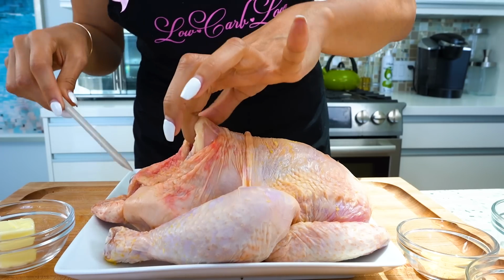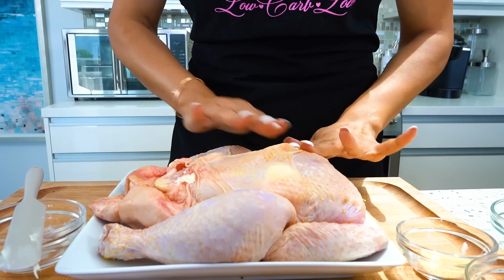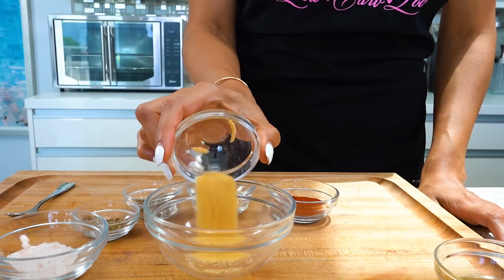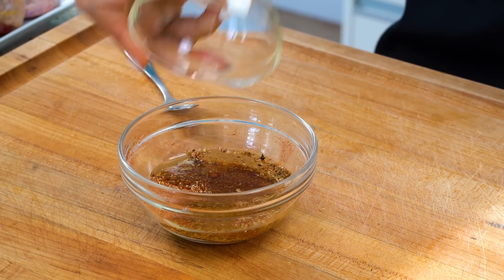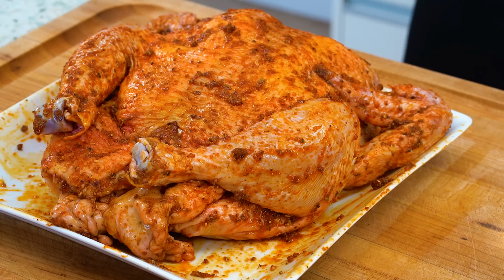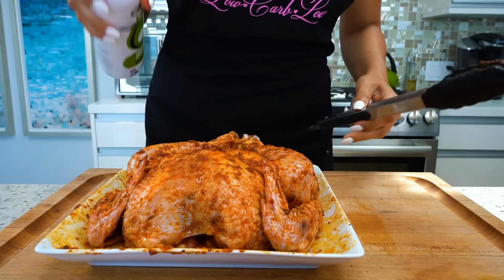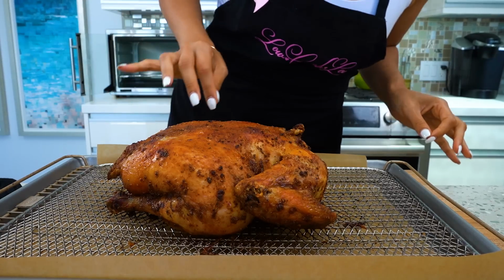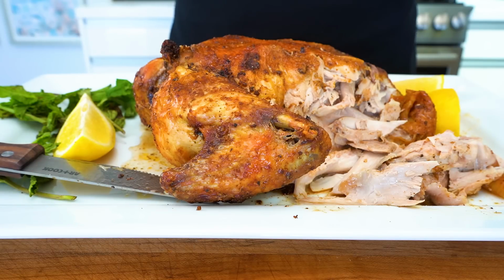This One Carb Whole Chicken Recipe is PERFECT for a Quick Keto Dinner | Better than Costco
Looking for an easy and delicious keto dinner recipe? Look no further than this low carb whole chicken recipe! It's perfect for a quick and easy keto meal that tastes just as good as anything you'd find at Costco.

This low carb whole chicken recipe is a breeze to make and is perfect for any keto lover looking for a quick and easy meal solution. Whether you're in a hurry or just want something delicious and filling, this low carb whole chicken recipe is perfect for you!
Low Carb Homemade Costco Rotisserie Chicken.

🍳 My Favorite Air Fryer